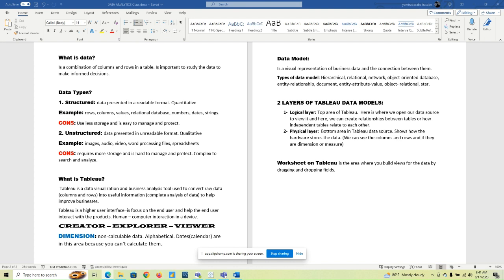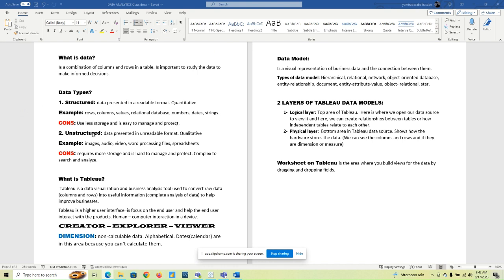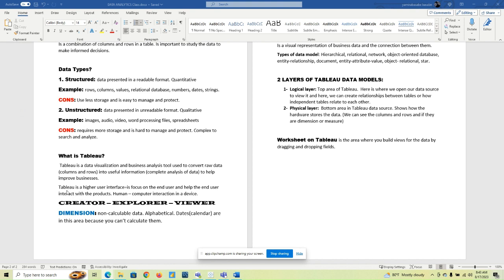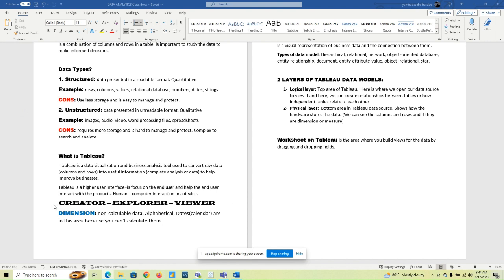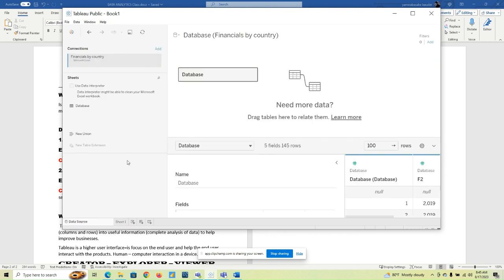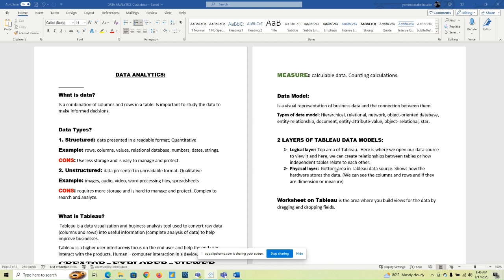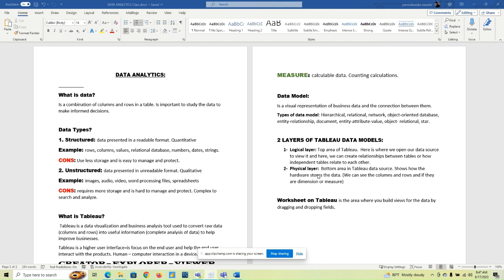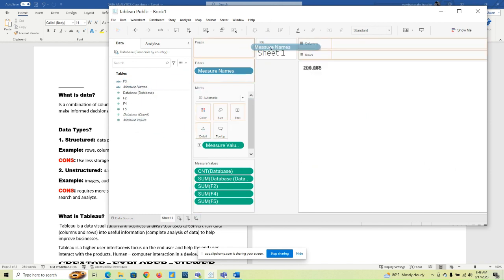What is data?